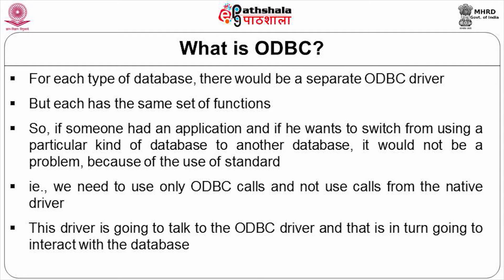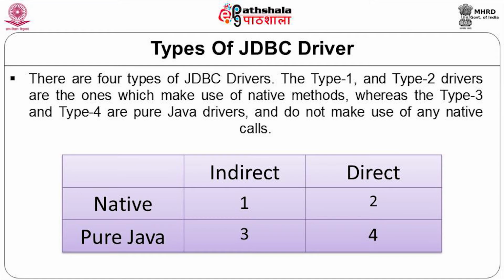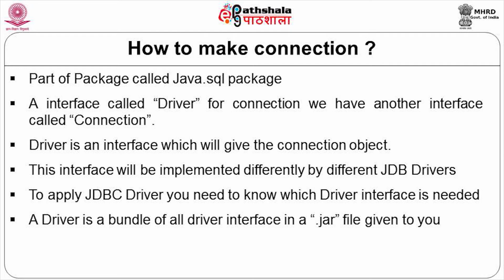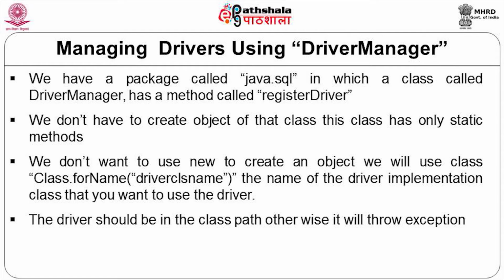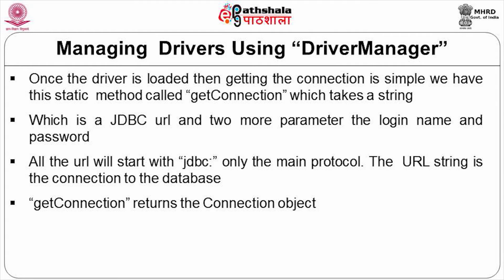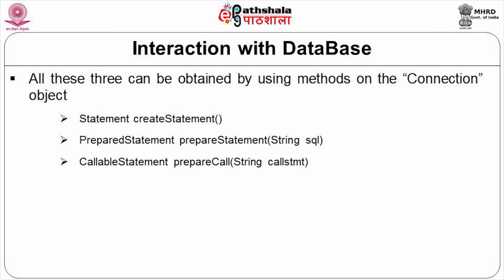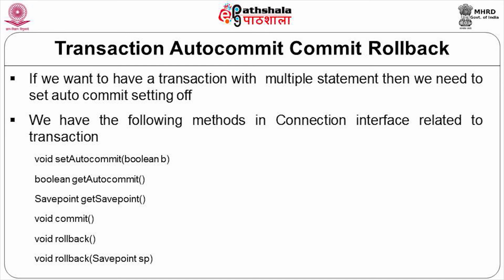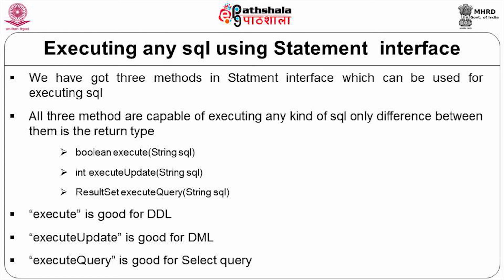JDBC 1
Subject:Information Technology